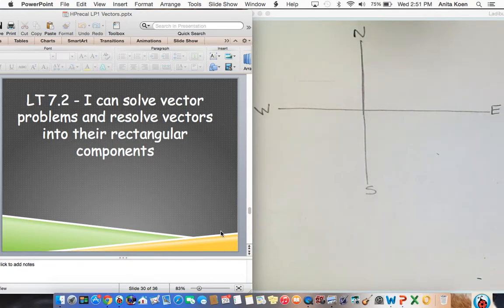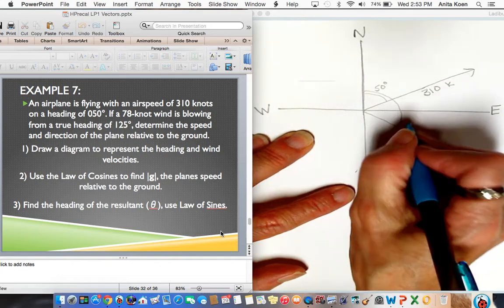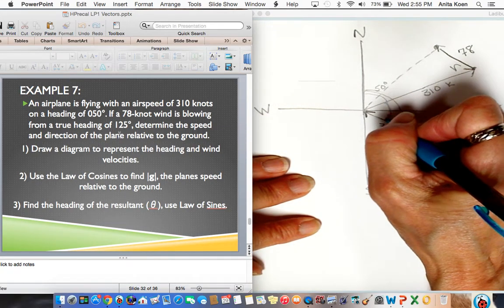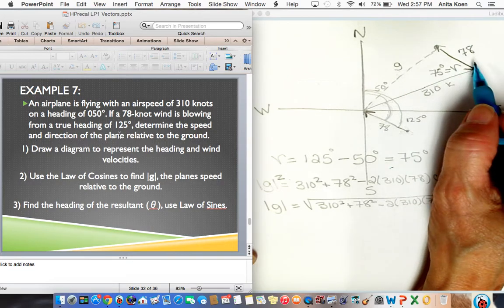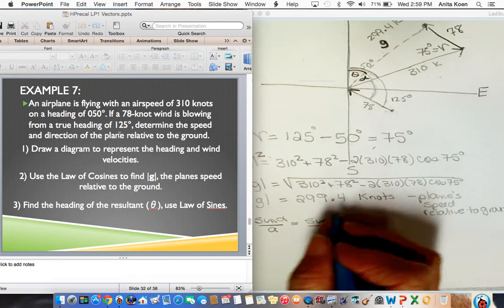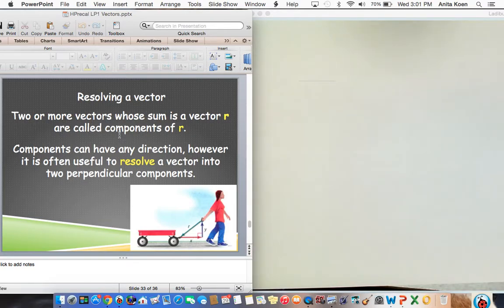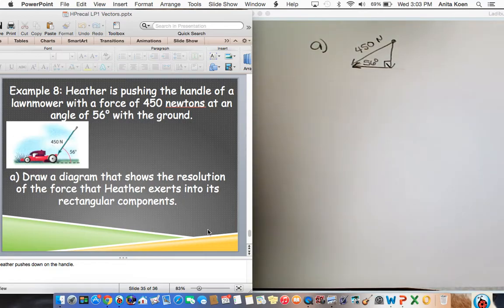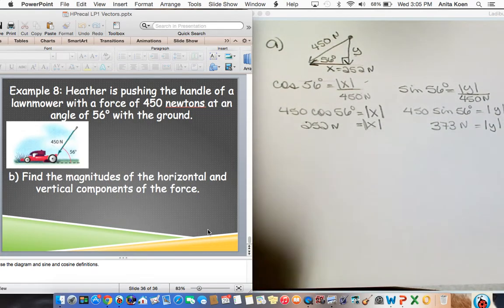LP1 LT 7 2 Vector problems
LP1 Examples of vector problems